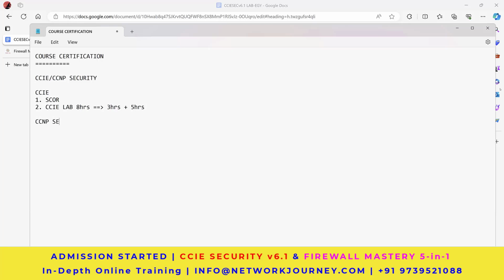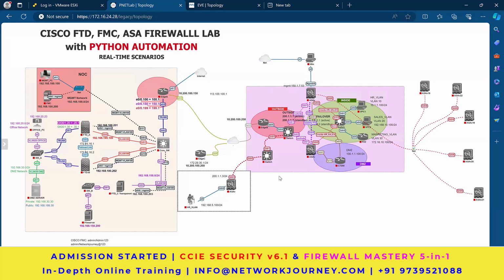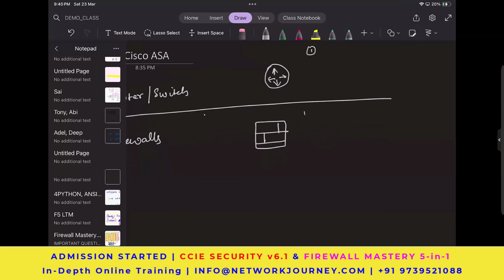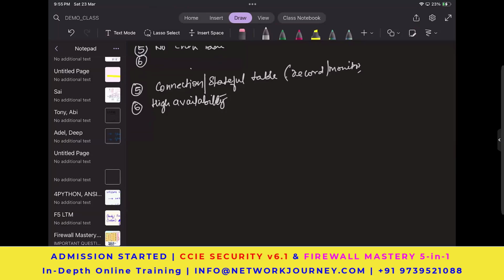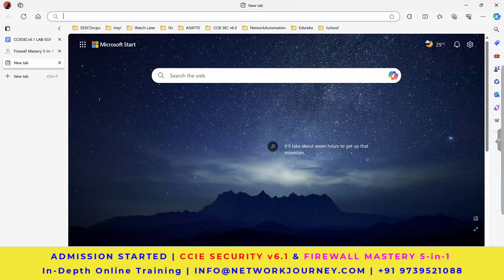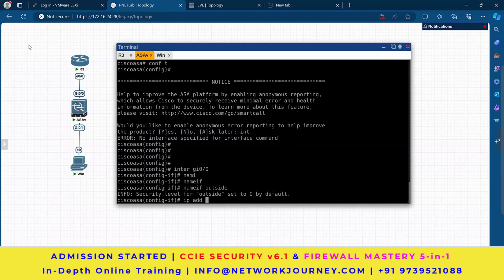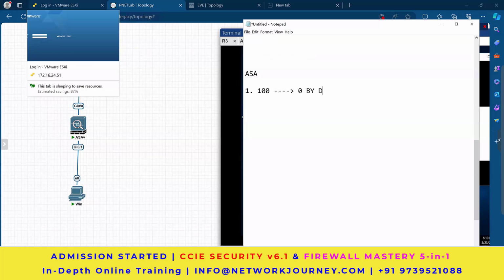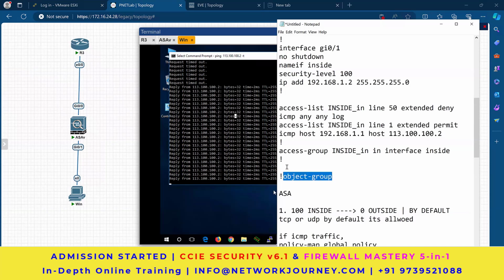Day#1 Enroll 'CCIE Security v6.1' Training | Sagar Dhawan | New Wknd Batch | 30-Mar-2024 @ 9PM IST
🔴This Workshop is conducted by Trainer Sagar Dhawan for his upcoming online batch of "CCNP Scor Security", "CCIE Security v6.1" starting 30-Mar-2024 @ 9PM IST (Weekend batch)
To Enroll this Course:
⭕️Prepare for the cutting-edge demands of network security with CCIE Security v6.1. This program is designed for seasoned network professionals aiming to deepen their understanding of security technologies.

⭕️The CCIE Security v6.1 training delves into advanced concepts and strategies to fortify network infrastructures against evolving threats. Emphasizing hands-on practice, the curriculum covers topics including network infrastructure, security, virtualization, and automation.

⭕️Participants will explore the latest in threat intelligence, security policies, and adaptive security architectures, ensuring they possess the skills needed to secure complex networks. Led by industry experts, the program provides a comprehensive understanding of key security protocols and technologies, equipping participants with the expertise to design, implement, and manage robust security solutions.

⭕️Whether you are an aspiring security professional or seeking career advancement, CCIE Security v6.1 offers a transformative learning experience in the realm of network security.